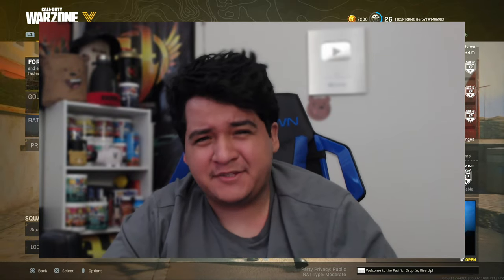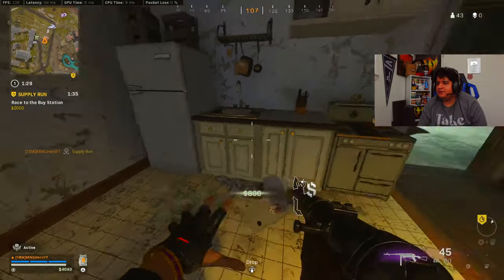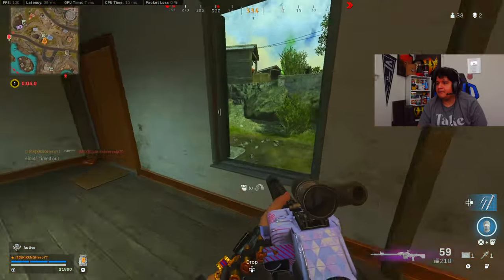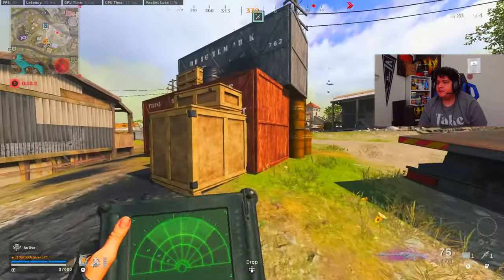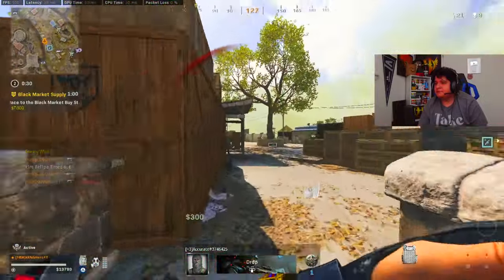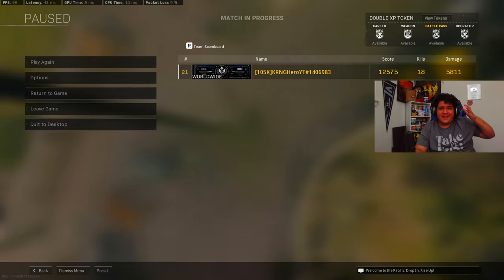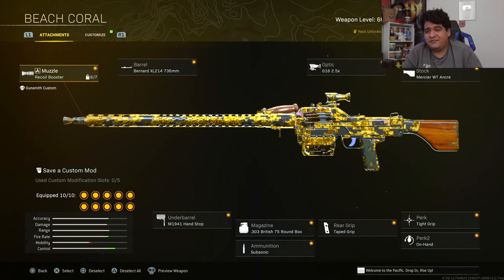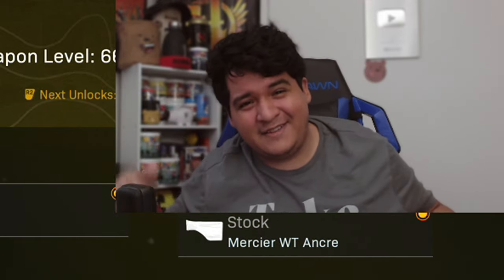*NEW LMG* UGM 8 Class Loadout is AMAZING on Warzone Fortune's Keep... (Warzone Season 4 Meta)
In this video of Call of Duty Warzone or Warzone Pacific, I decided to make a vid on the ugm 8 warzone or warzone ugm 8. This is the warzone ugm 8 class you should be using on Warzone. I provide the warzone best ugm 8 class and the warzone ugm 8 best class as well. The Warzone Season 4 Meta has changed everything, and this is the best ugm 8 setup warzone will have for you. This is warzone ugm 8 gameplay with the best ugm 8 class setup warzone contains. I love you all! This is the best ugm 8 warzone now contains. The best ugm 8 class vanguard warzone is in this video!

previous
NEW *AKIMBO SMG* MARCO 5 CLASS LOADOUT is WILD on FORTUNE'S KEEP! 🔥 (Warzone Season 4 Meta)

Call of Duty Hero or Hero Call of Duty. COD Hero or Hero COD.

SEND ME STUFF! (only if you want hehe)
2075 W. Stadium Blvd.